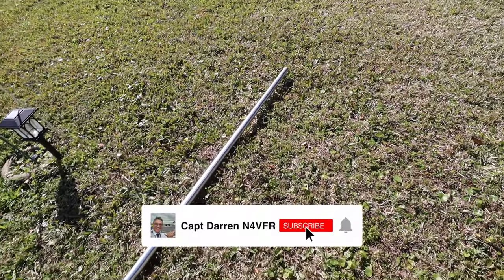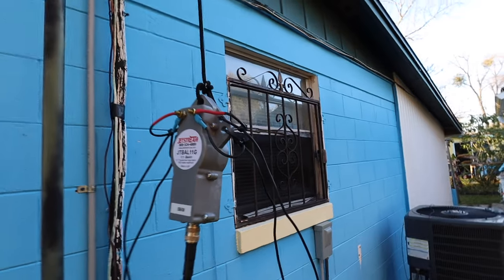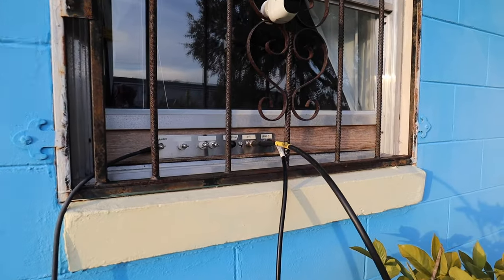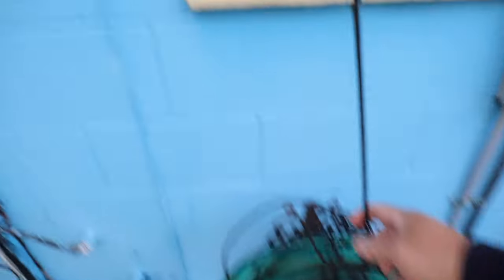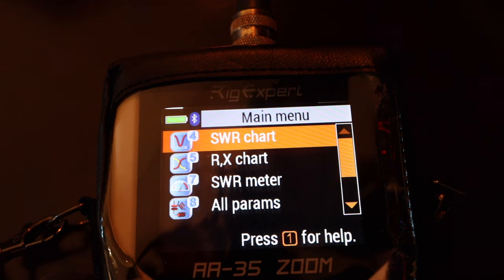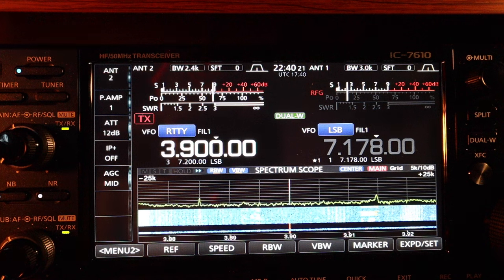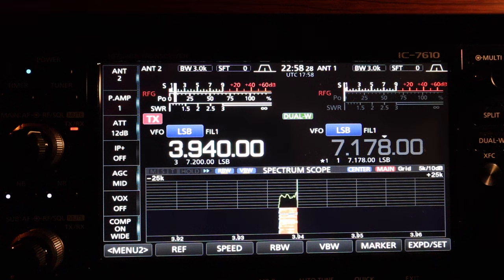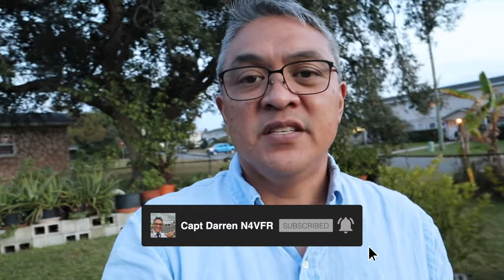How to make an 80M/40M Fan Dipole | Top Rail PVC Mast for Fan Dipole | HF Wire Antenna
In this video, I show you how I made my 80m/40m fan dipole.  However, when it came to setup the 40m dipole I ran out of line to tie it down.  Therefore, I changed it for only a 80m dipole.  73's de N4VFR

Ham Radio Stuff that I use:
12-Outlet Metal Power Strip
4” Mini Cube Bookshelf External Speakers
12V 20Ah Deep Cycle LiFePO4 Battery

Video Contents
00:00  Intro
00:17  Top Rail antenna mast
01:29  Raising the balun
02:09  Changed to only a 80m dipole
03:20  Temporary setup
05:04  Analyze Antenna
05:49  SWR Testing
06:49  Comm Check
08:38  Outro